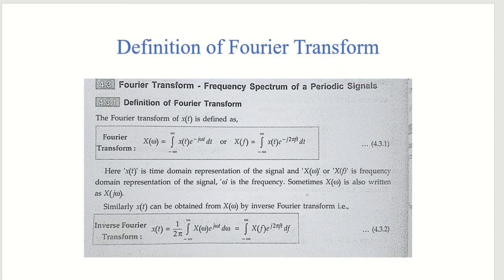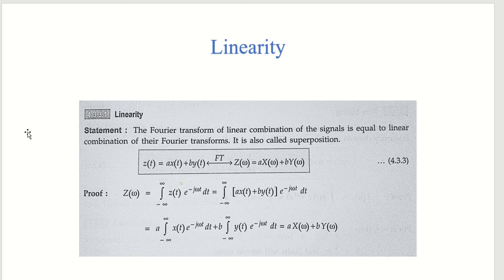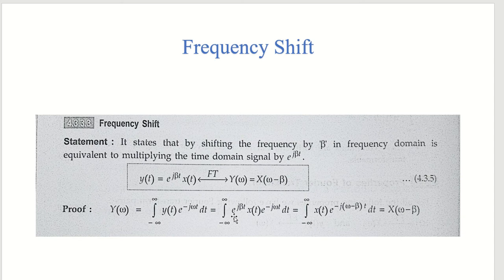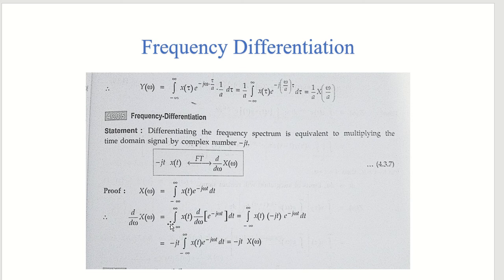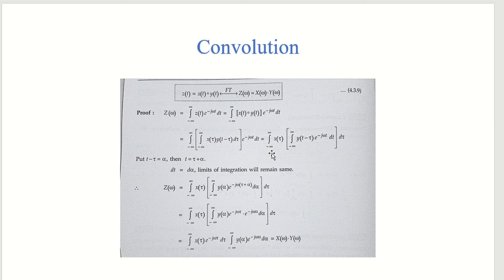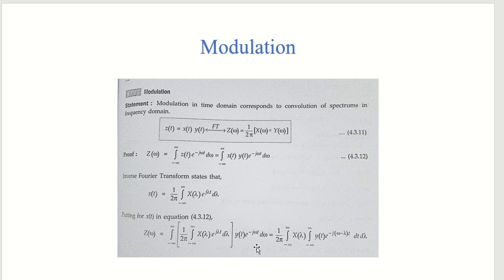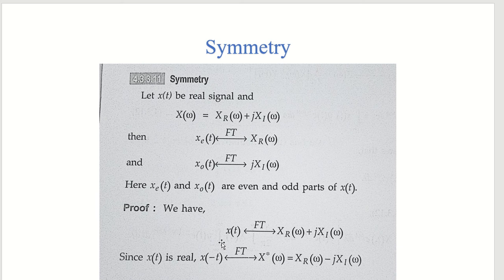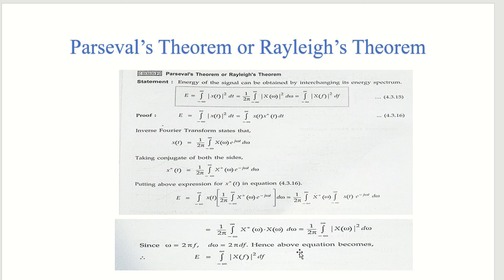Fourier Transform | Properties of Fourier Transform | GTU EE Sem - 5 SS CH-3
The video discusses about basics of Fourier transform, and inverse Fourier transform, Dirichlet's conditions for Fourier transform. The video also discusses about properties of Fourier transforms mathematically and makes an attempt to prove each of them.

This playlist will discuss about the transformations which guides us towards time-frequency conversion of signals. The playlist will discuss Fourier series, Fourier Transform, Laplace Transform and Z-Transform in detail.